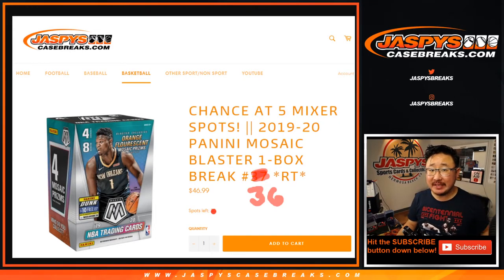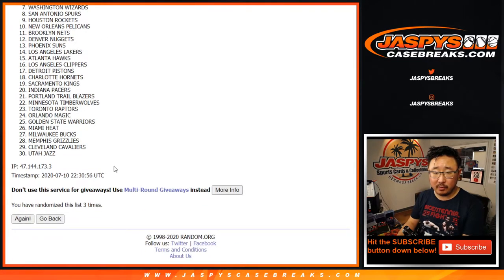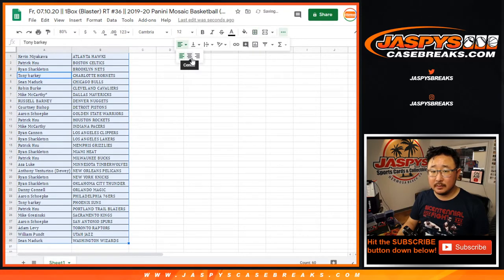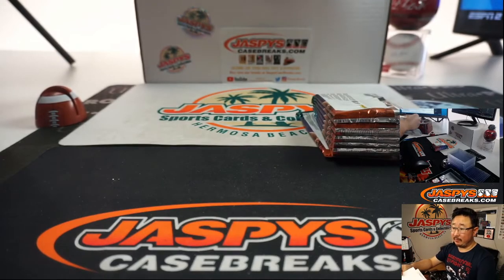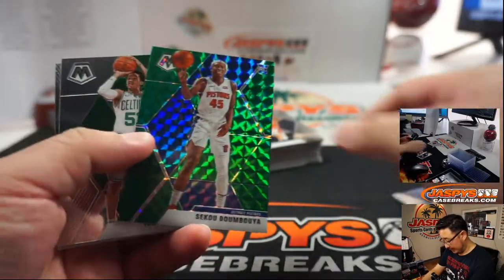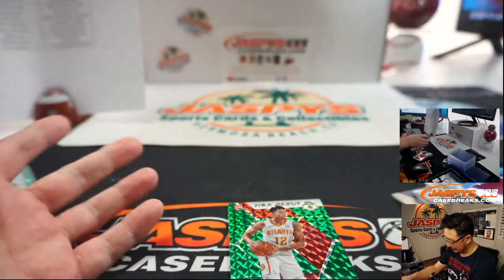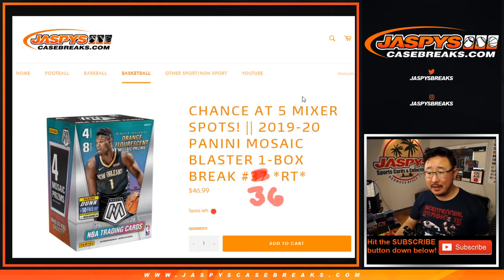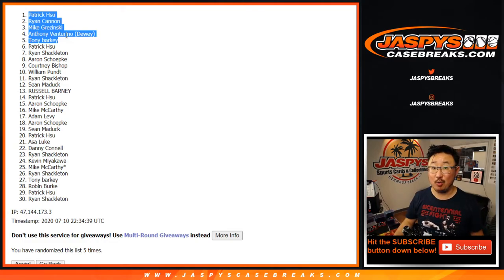Fr, 07.10.20 || 1Box (Blaster) RT #36 || 2019-20 Panini Mosaic Basketball (NBA)